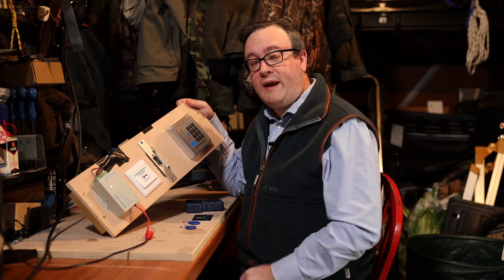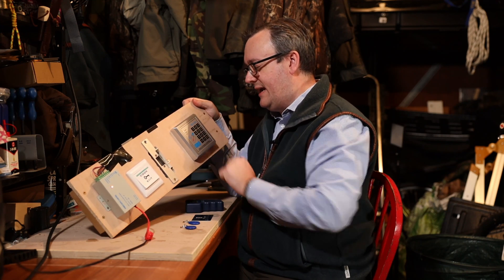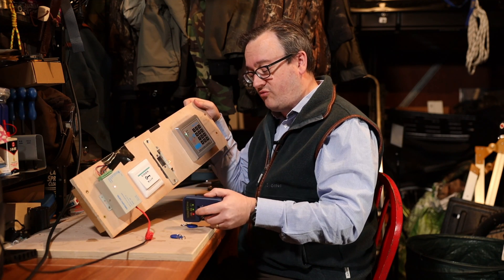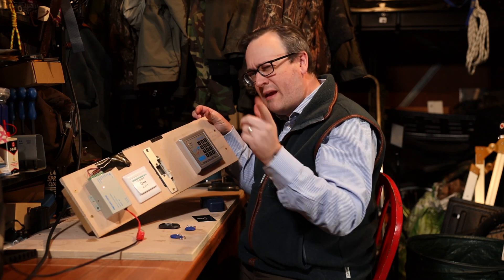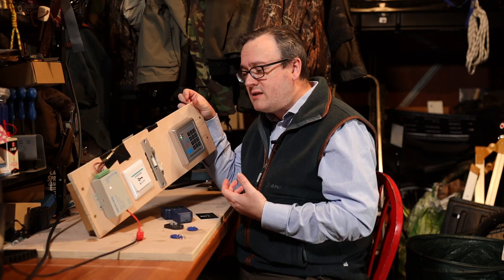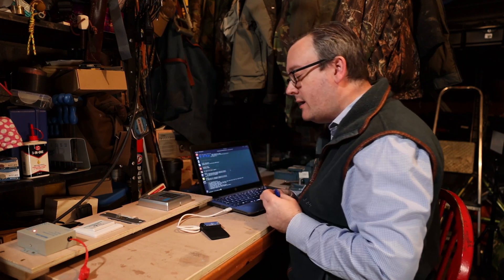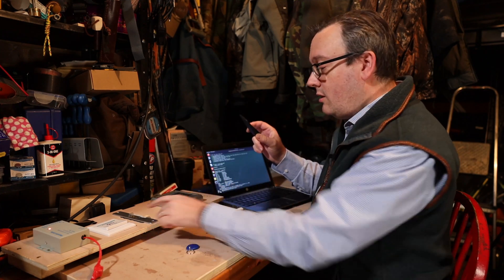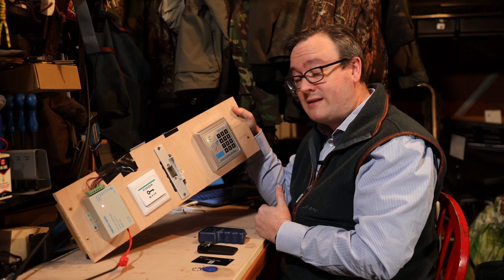125Khz RFiD bypassed 3 ways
Bypassing a commonly deployed 125Khz RFiD system 3 ways. Using a Proxmark + Blueshark module, an RFiD copier from Amazon and a Keysys.

RFID Copier - Amazon

RFID lock kit - Ebay